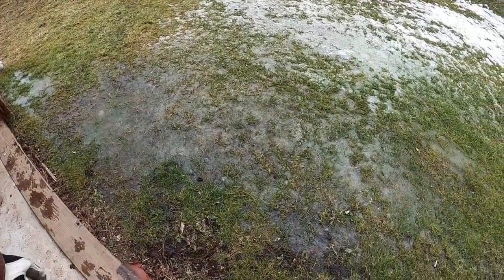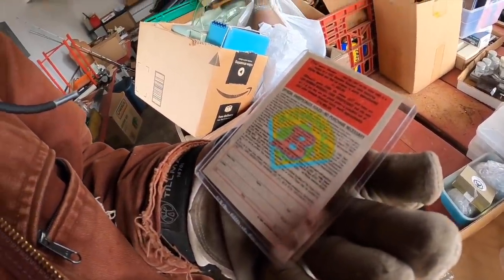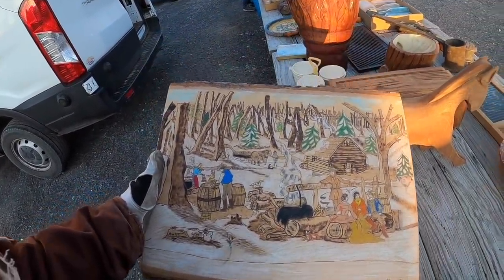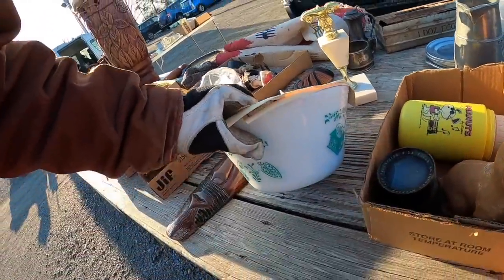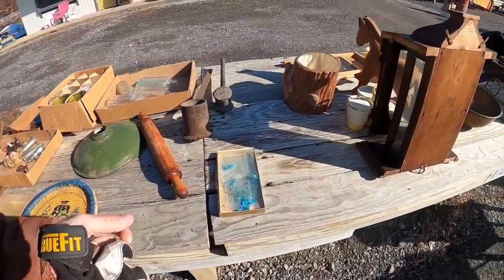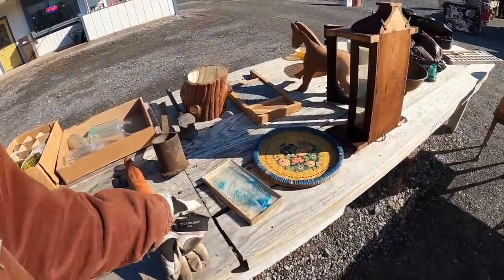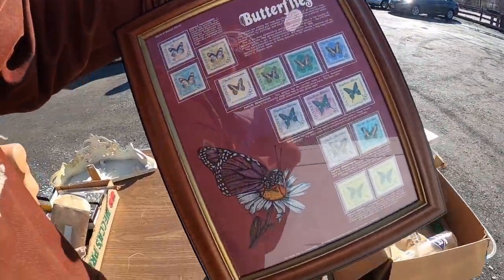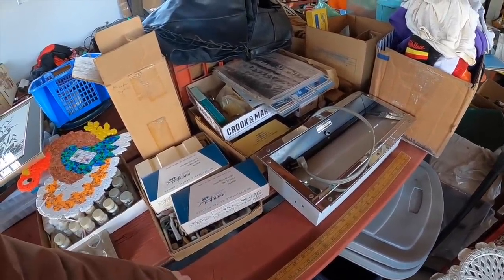Selling At The Flea Market! I FINALLY MADE IT!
Finally made it to the start of flea market season, well sort of! Great day of selling and running into old friends!